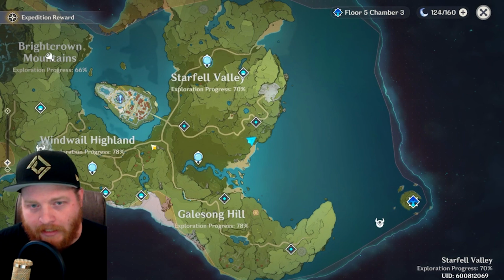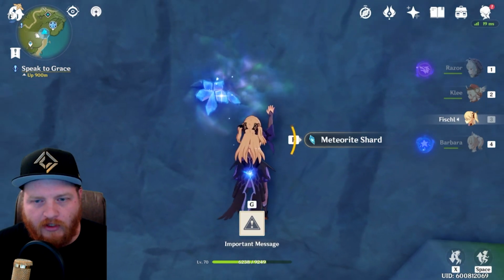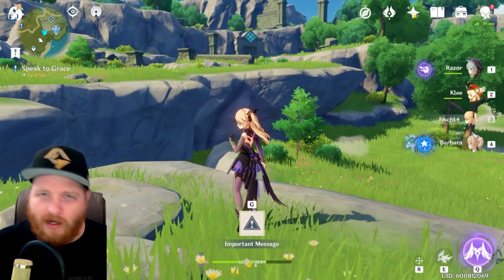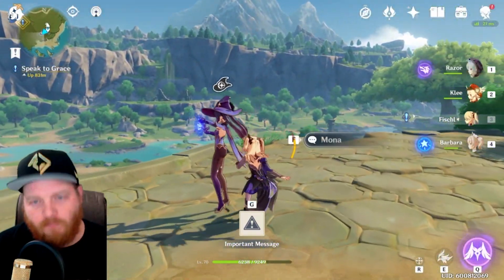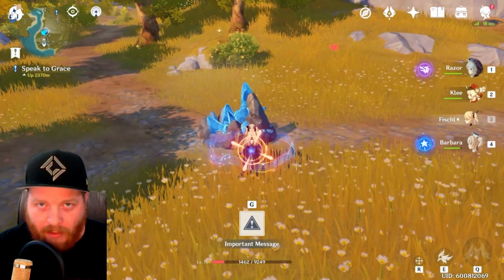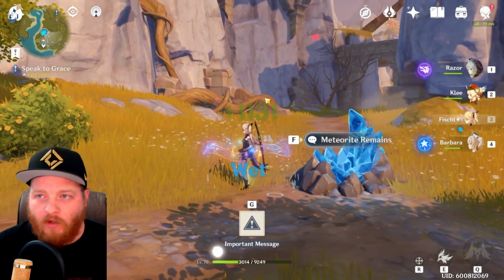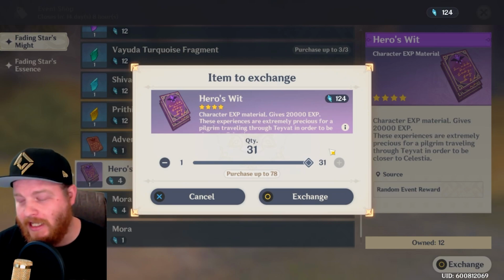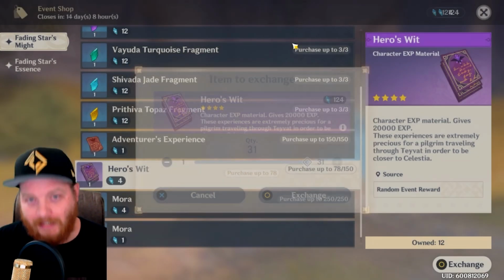New Event is INSANE | Genshin Impact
Join the Petty People Discord and check me out on the socials!